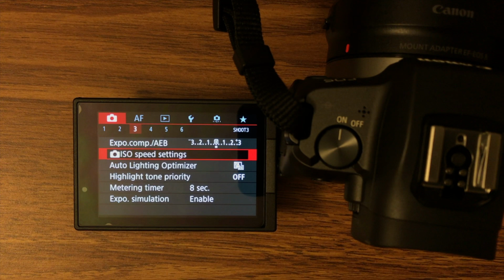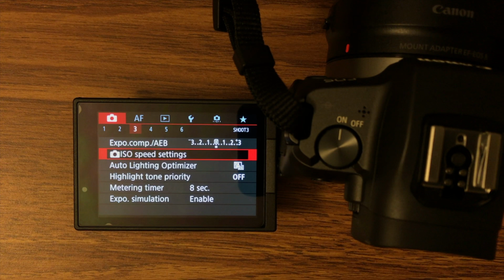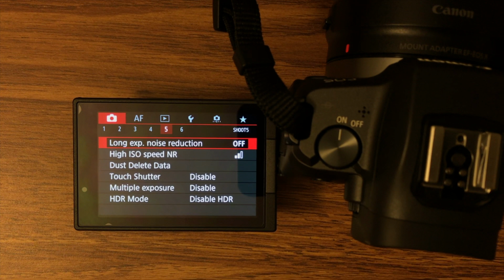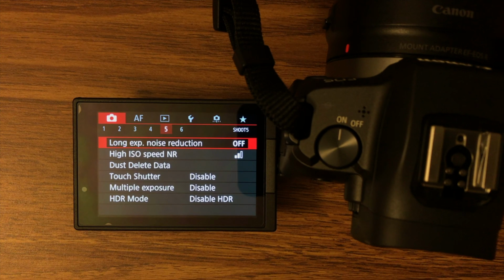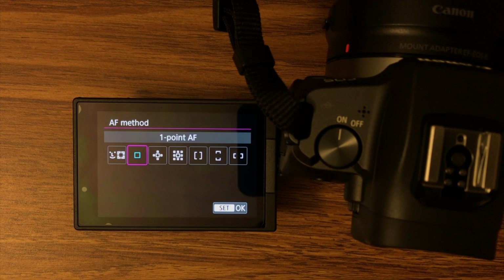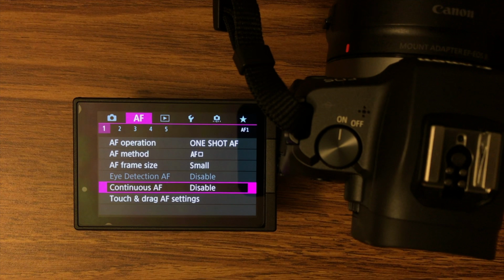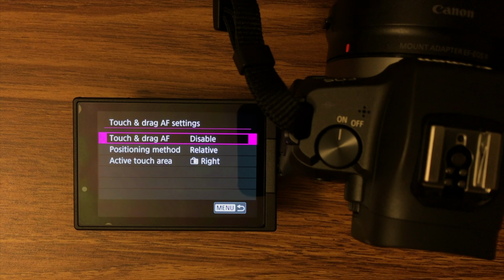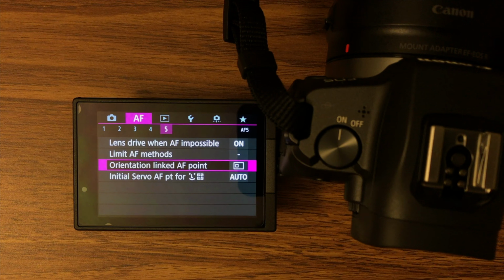Canon EOS R Setting Before My Portraits Photoshoot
Canon EOS R
35mm F1.4 L Mark ii

My rental Canon EOS R just arrived yesterday. Here is my Canon EOS R setting before my portraits photoshoot tomorrow.